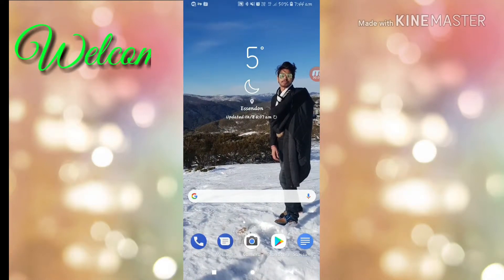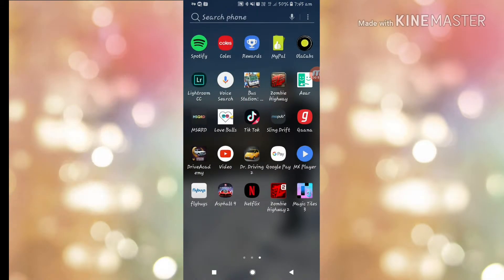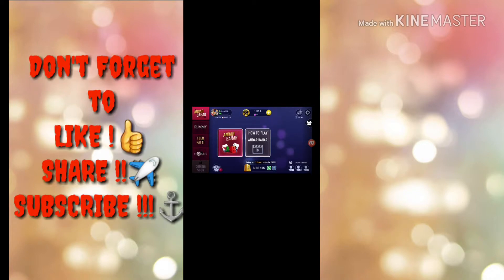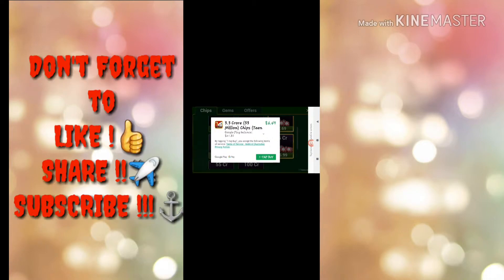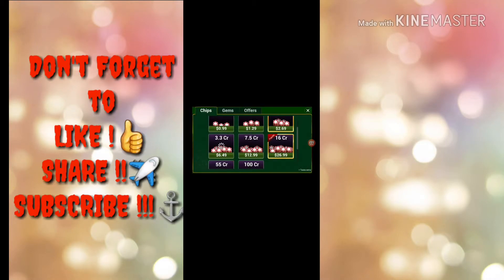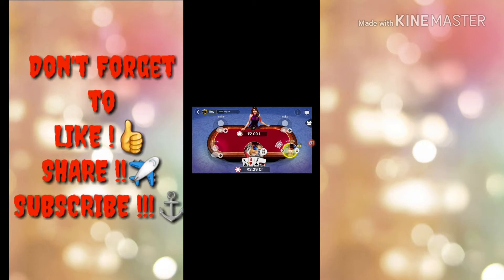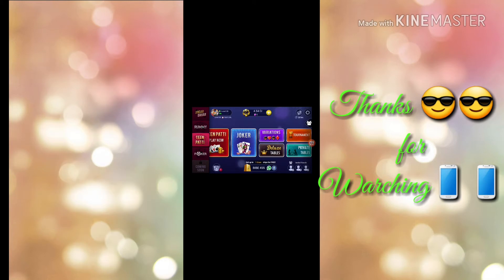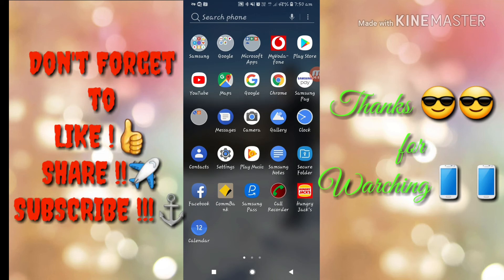Teen patti gold hack.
For Google Play Credit.